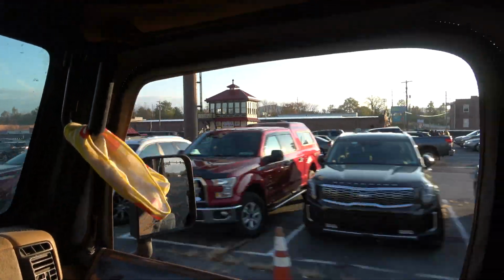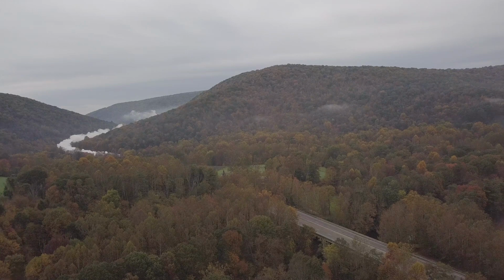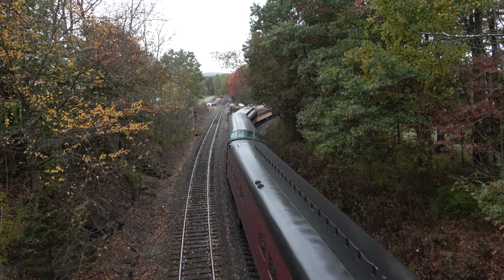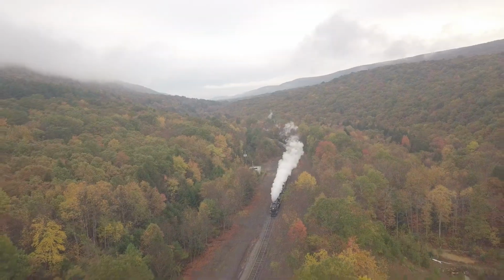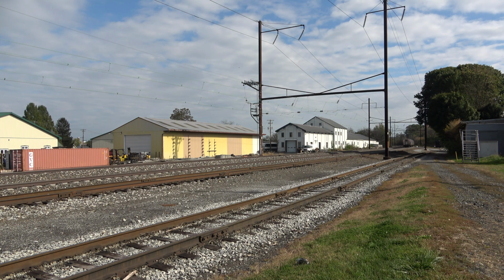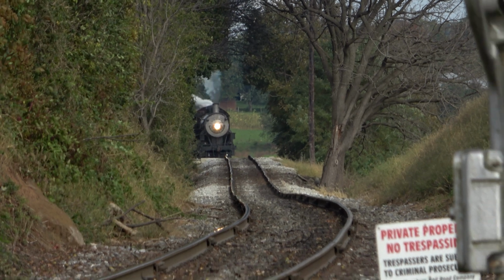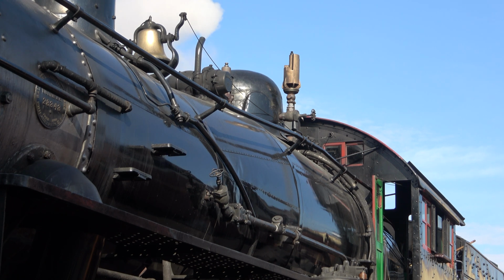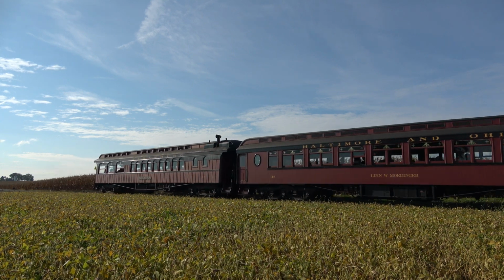Another Day in Paradise: 425, 475 and 611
The final installment of my Pennsylvania road trip! I chased Reading and Northern 425 as well as the Strasburg Railroad all in one day, a great way to cap off the trip.